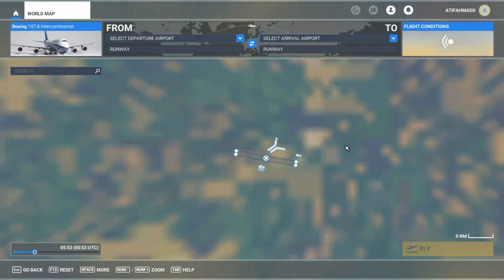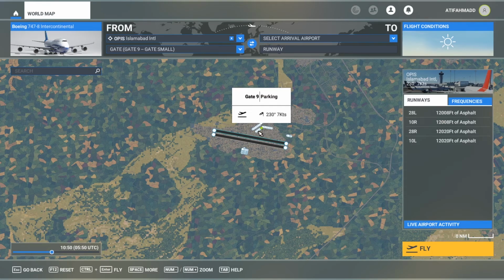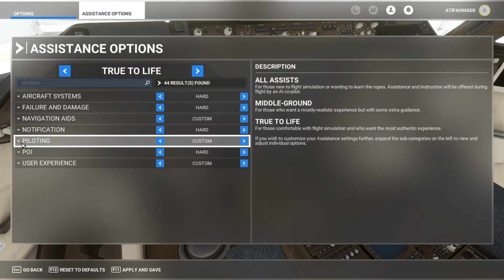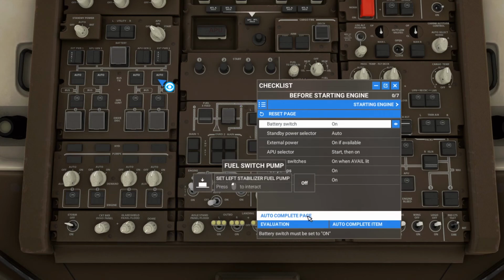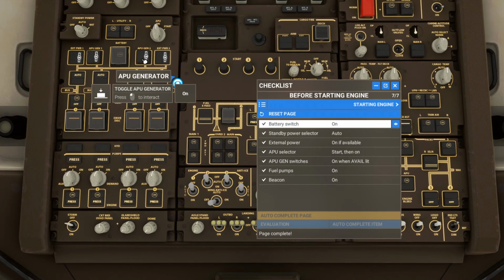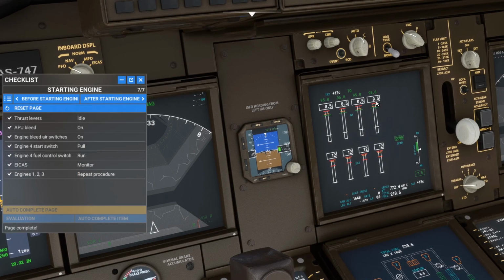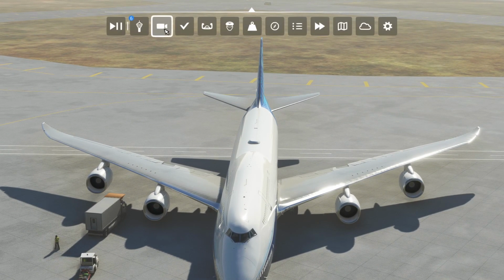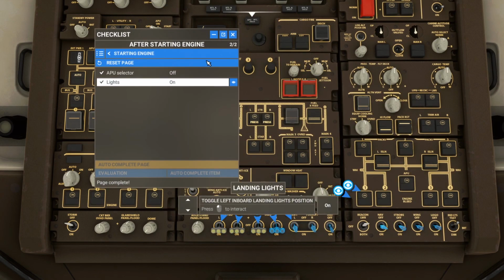Quick & Easy Startup of Boeing 747 from Cold & Dark State - Auto Complete Chekclist - MSFS 2020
This video covers the quick & easy startup of Boeing 747 from the cold & dark state using the auto complete chekclist in MSFS 2020

For more simulation videos videos visit the links given below